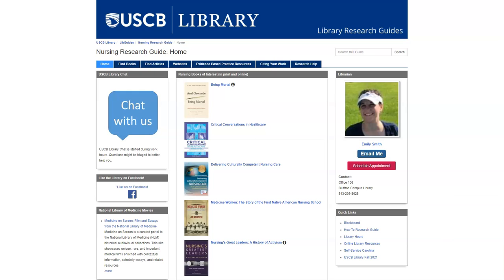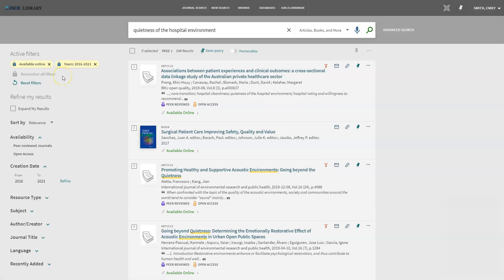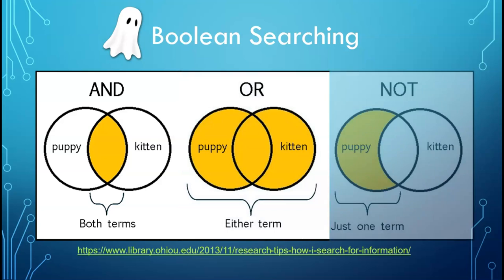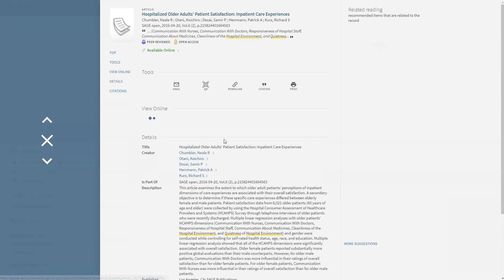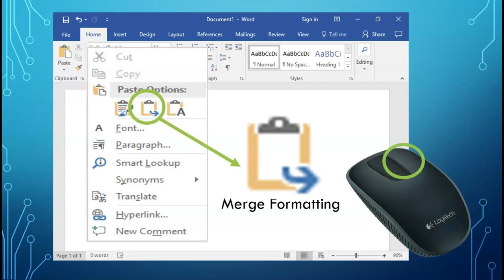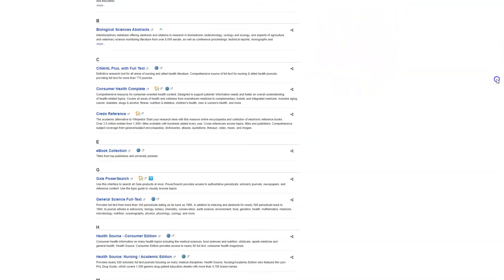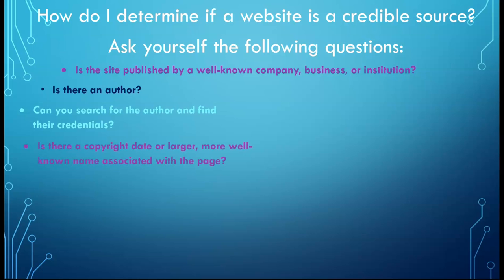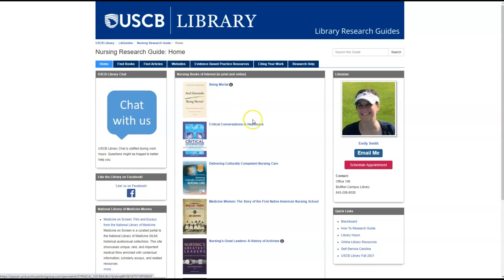NURS B410 Library Instruction Video